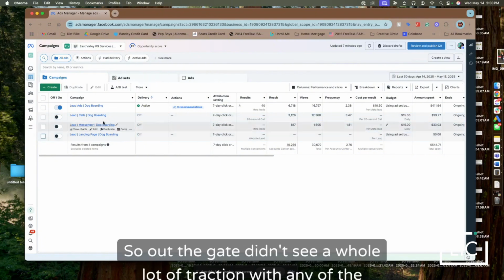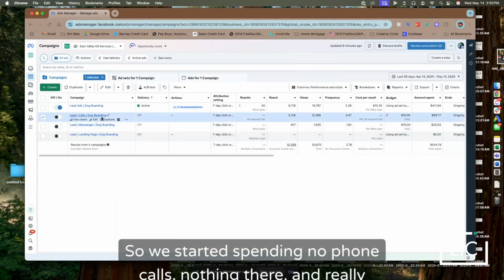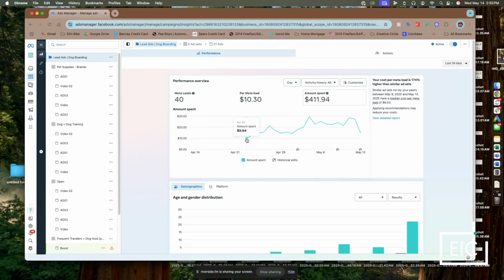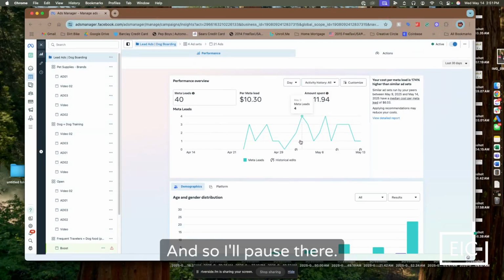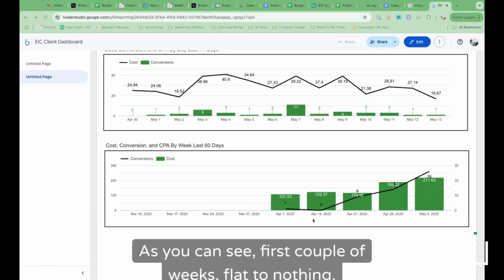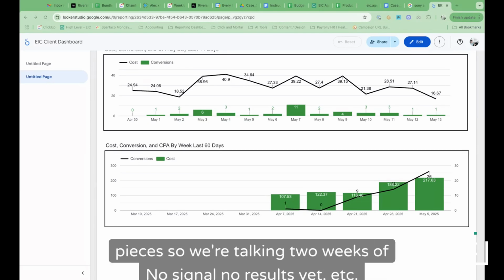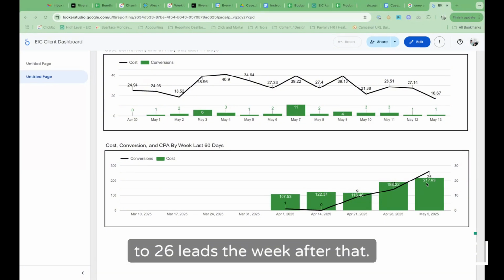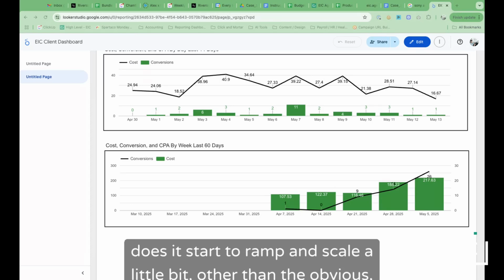The Reality of Lead Generation: What to Expect When Launching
Frustrated with slow results from your digital marketing campaigns? In this episode of the Click and Mortar podcast, Mike Patterson and Dustin Trout break down the REAL progression of a lead generation campaign using actual client data.

⏱️ TIMELINE BREAKDOWN: 0:00 - Introduction 0:37 - Setting proper expectations 1:32 - Platform selection strategy 2:12 - Early campaign struggles 3:34 - Testing multiple lead generation methods 4:10 - Week-by-week results analysis 5:52 - Quality optimization tactics 6:41 - Balancing quality vs. quantity 8:00 - Using customer feedback to improve targeting 8:39 - Advanced lead scoring techniques 9:35 - Final thoughts on campaign expectations

📊 THE RESULTS: Week 1-2: 1 lead (testing phase) Week 3: 9 leads Week 4: 14 leads Week 5: 26 leads
This case study reveals why patience matters in digital marketing and the critical testing period that many businesses misinterpret as failure. Learn how we identified the winning channel (Meta lead forms), then optimized for both volume AND quality through strategic adjustments.
"As much as we try and have a crystal ball, we don't know what your audience likes to do in terms of how they want to reach out." - Dustin Trout
🔑 KEY TAKEAWAYS:
Why the first two weeks are crucial for testing, not results
How to determine your audience's preferred contact method
When to shift focus from quantity to quality optimization
Why lead generation is never "set it and forget it"
The importance of continuous feedback loops